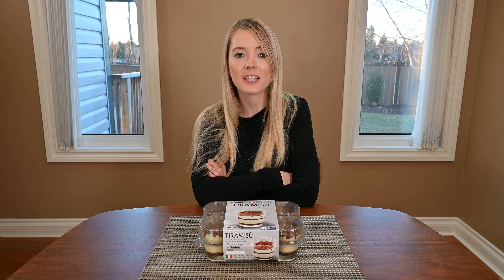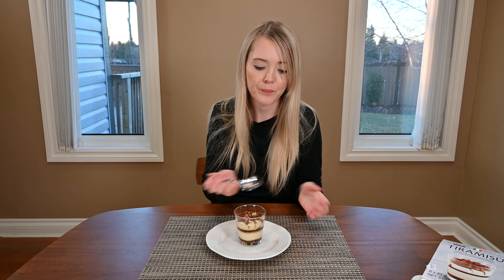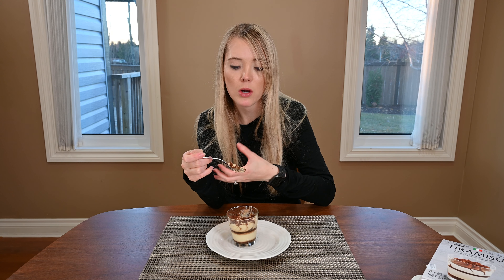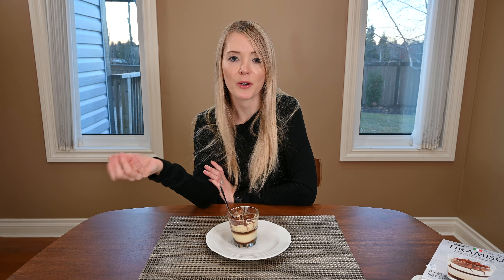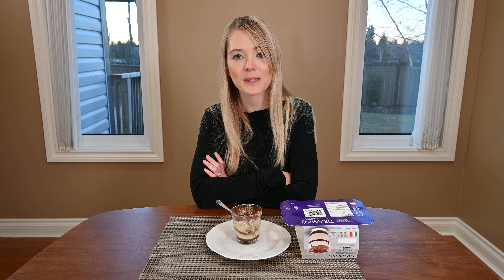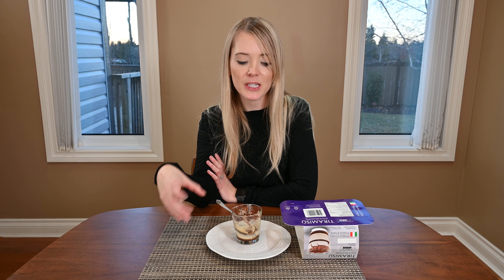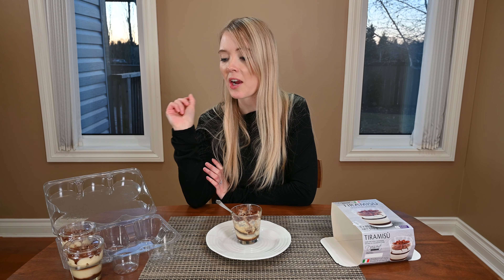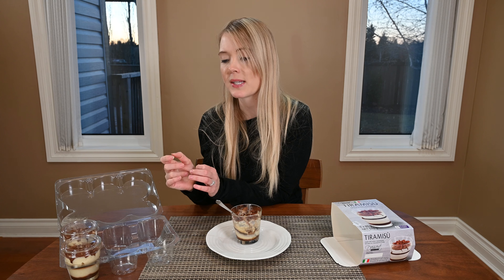Dessert Italiano Tiramisu (Costco Food Review)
Costcuisine's review of the Dessert Italiano Tiramisu from Costco.

Chapters:
0:00 Introduction/location in store/price
0:41 Best before date/freezing the tiramisu
0:56 What the tiramisu looks like
1:11 Tasting the tiramisu
2:10 Tasting the different layers of the tiramisu
2:47 Is there alcohol in the tiramisu?
3:08 Nutrition facts
3:41 Ingredients
4:07 Packaging
4:41 Conclusion
5:04 Goodbye
5:30 Photos of the tiramisu/credits

This product was purchased by Costcuisine for the purpose of producing this review. The opinions in this review are strictly those of Costcuisine. In the event that Costcuisine receives compensation for a video or post from the manufacturer of a product or some other third party, the arrangement will be clearly disclosed (including where the manufacturer of a product provides Costcuisine with a free sample of the product).